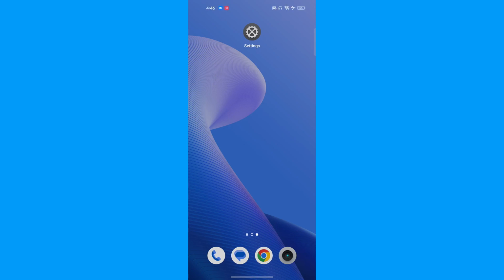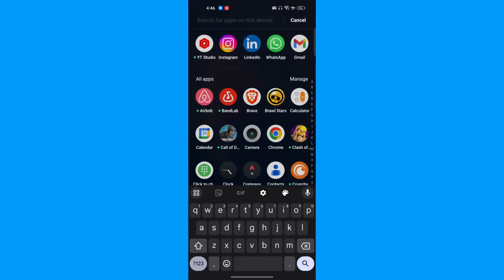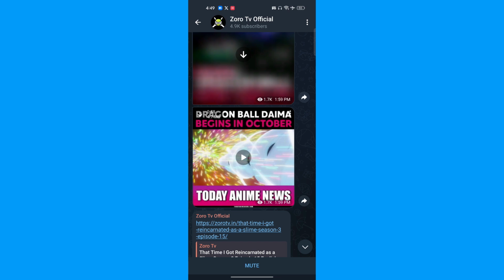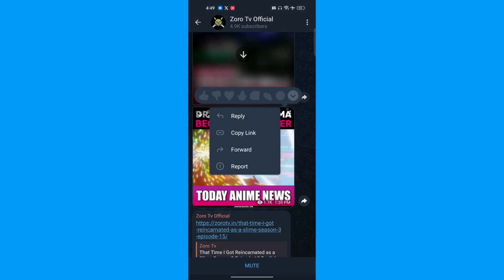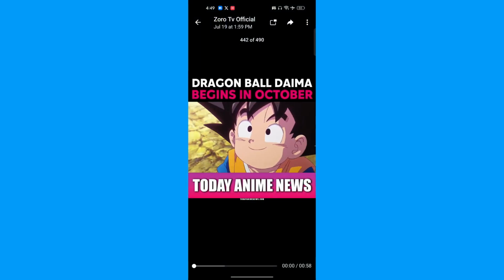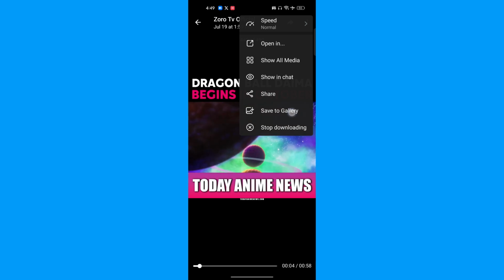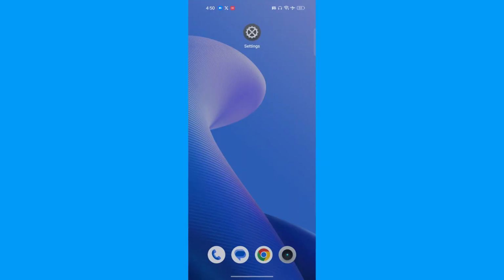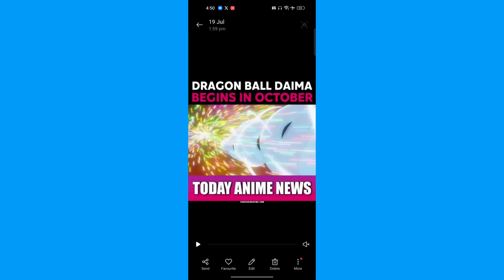How to Download Telegram Videos From Private Channel - (Step by Step Guide)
Welcome Here's How to Download Telegram Videos From Private Channel.